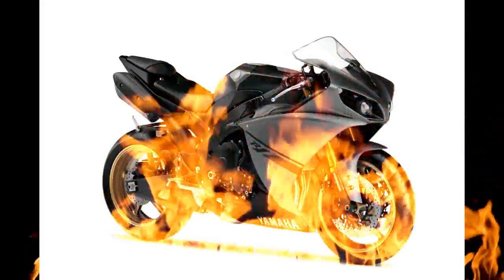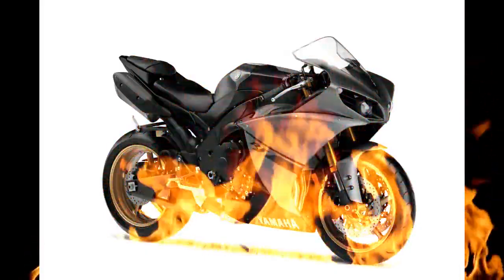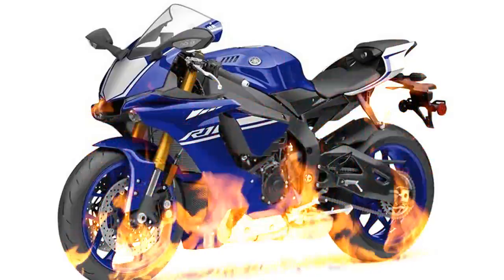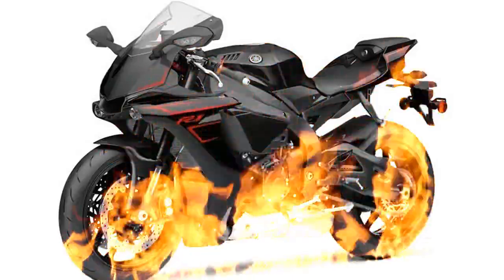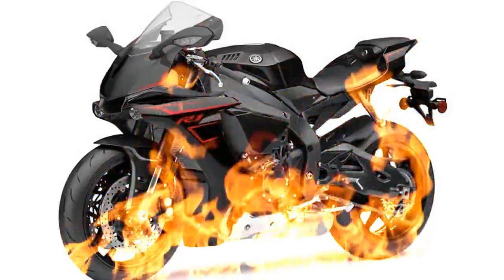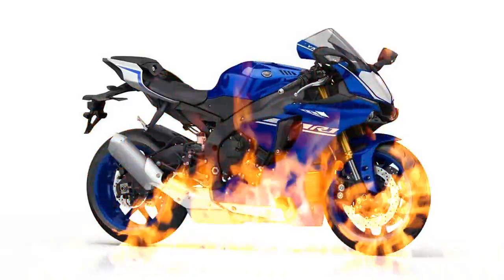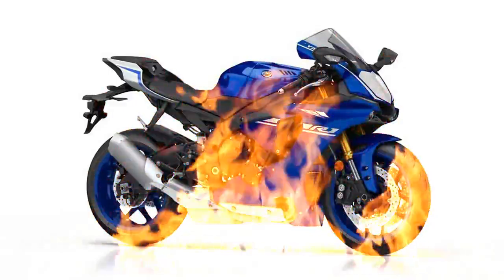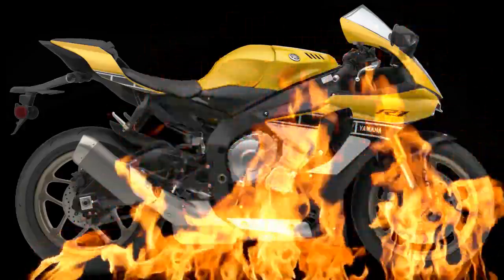YZF R1 - All new Yamaha YZF R1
YZF-R1 - All new Yamaha YZF-R1. We R1
Developed without compromise using YZR-M1 MotoGP technology, the R1 was born for the track. 200PS, 199kg and 1,405mm wheelbase give an insight into its capabilities. But it's what you can't see that makes this focused superbike so special.

Its central nervous system is a 6-axis Inertial Measurement Unit that constantly senses chassis motion in 3D, creating controllability over traction, slides, front wheel lift, braking and launches.

Producing 200PS, the R1's new 998cc inline 4-cylinder, 4-valve engine is one of the most powerful in a bike. And with its M1-derived crossplane technology, this next generation superbike pushes out strong linear torque with outstanding traction.

The short wheelbase Deltabox chassis features a magnesium rear frame and long swingarm for outstanding handling on the track. Race developed suspension and magnesium wheels show that this bike is a serious contender to be the numero uno.

But what really takes the cake is the R1's high tech electronic control technology. By offering precise control, every rider has the chance to reveal their true potential.